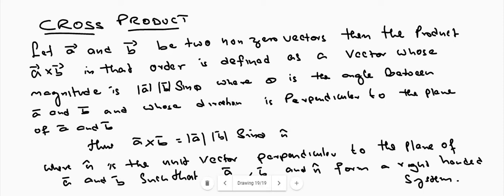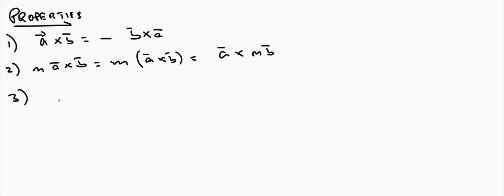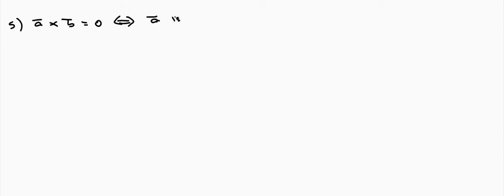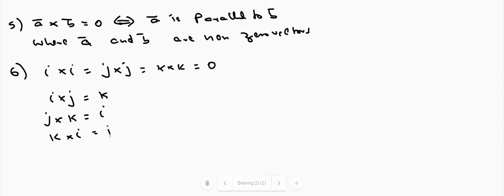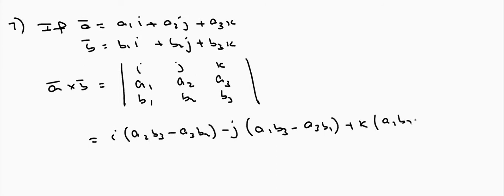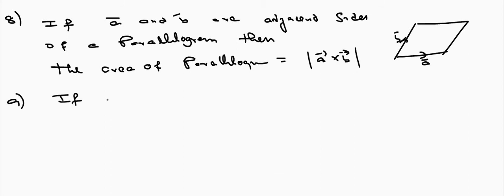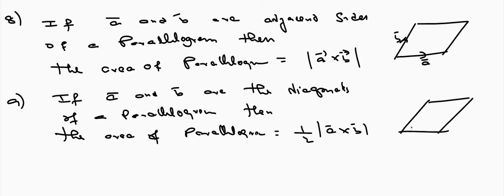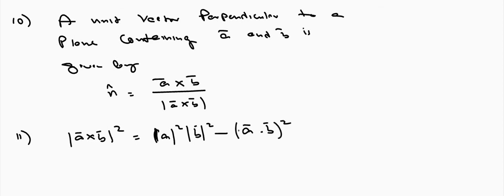class 12 maths module 7